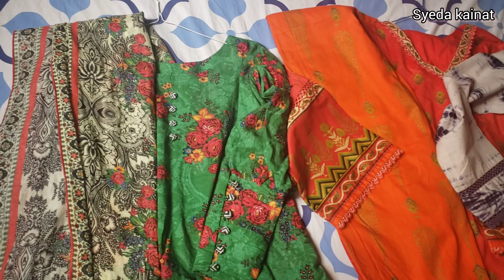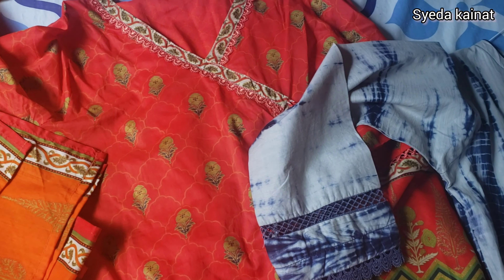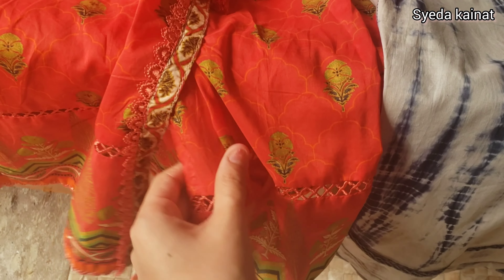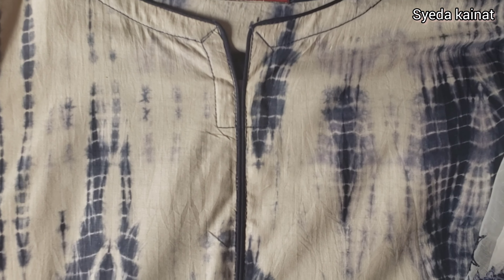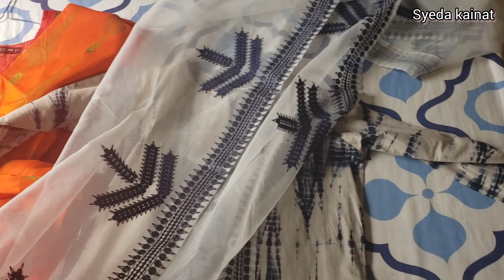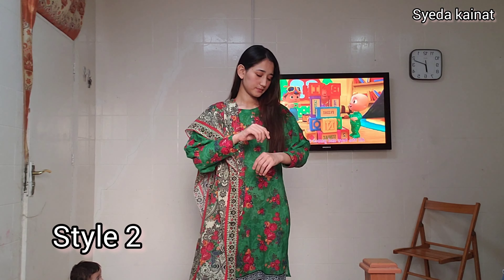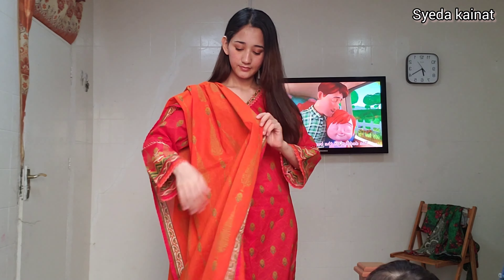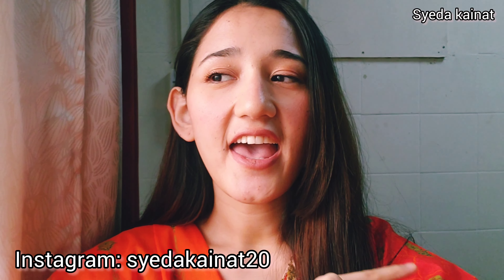My Summer Collection Haul 2022 (part 1) Summer Dresses |Pakistani clothes design|New qameez shalwar👗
hey guys!!
here is the bew video for you all...
Thankyou.
syedakainat20